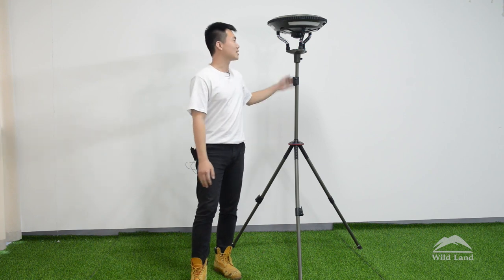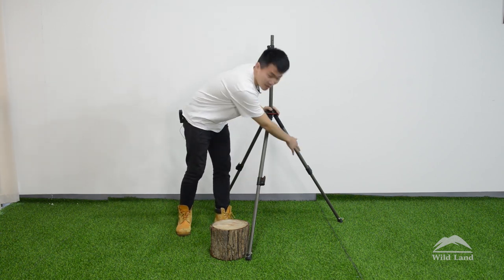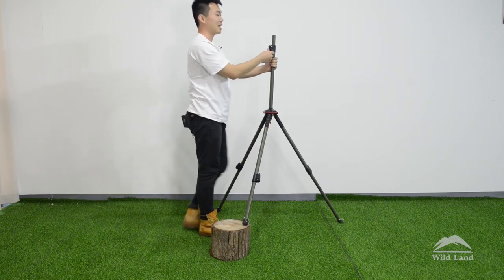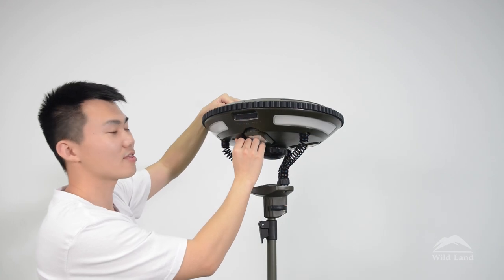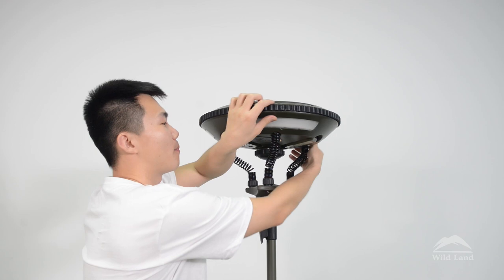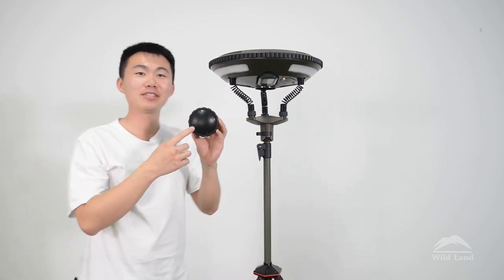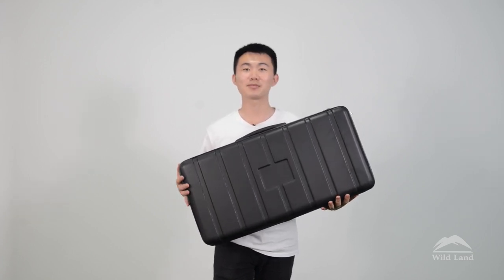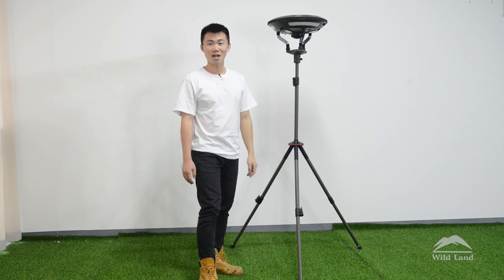Wild Land UFO camping music lamp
The UFO camping light is integrated with solar panel, back up flashlight and a Bluetooth music speaker. It is one of the camping lamps with most functions and usages.
It’s an ideal camping light for camping, yard party and group activities.